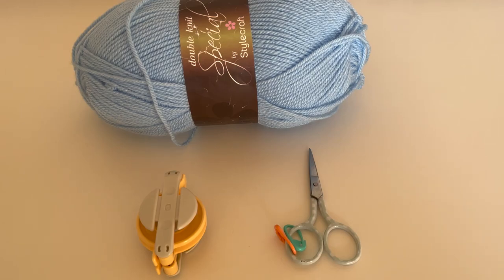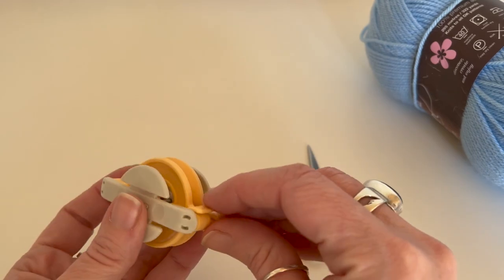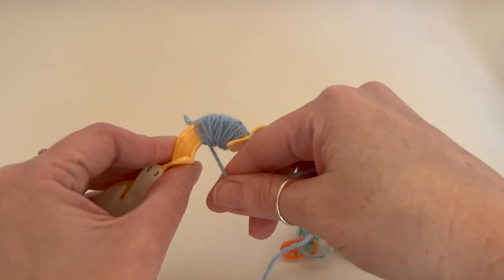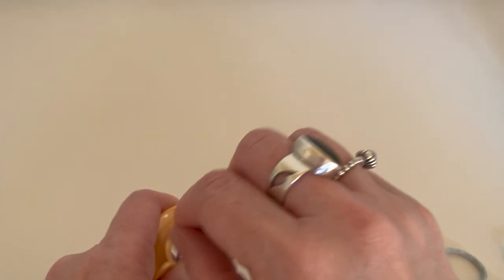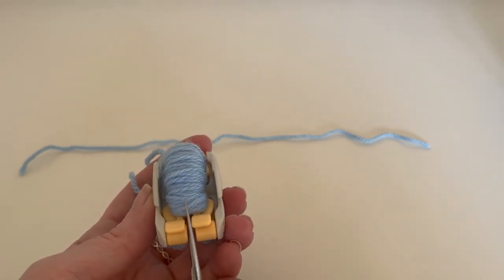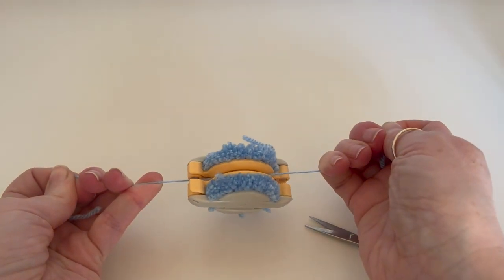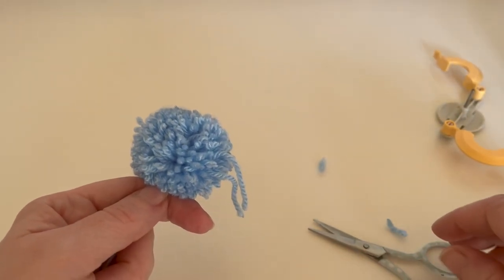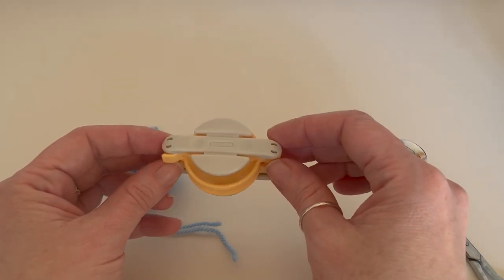How To Use a Pom Pom Maker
In todays video I am going to show you how to use a pom pom maker. These make the perfect fluffiest pom poms for your projects.

🧶 You can find the FREE written patterns on my blog here - ￼

Thank you in advance if you choose to support my channel by shopping my links so I can continue to create new and free content to help you on your crochet journey.
Non branded pom pom makers

Clover pom pom makers
Other places to find me
Happy Crocheting and much crochet love!
Alexandra xxxx